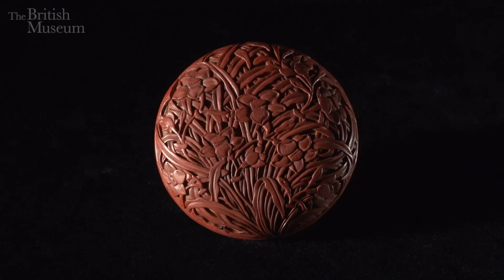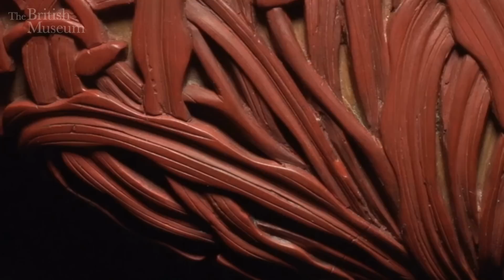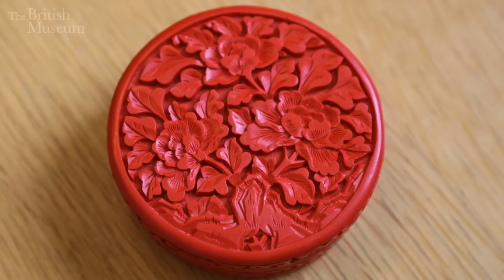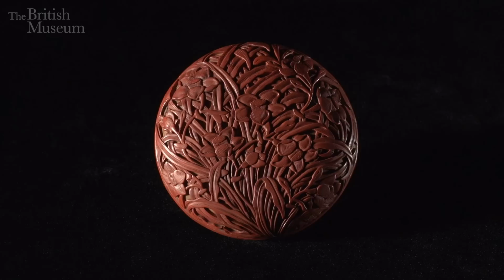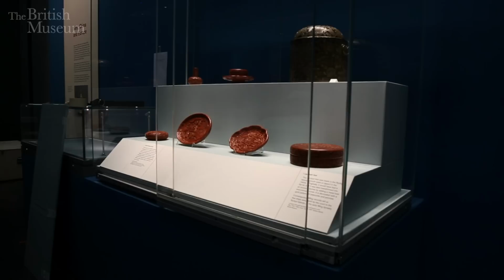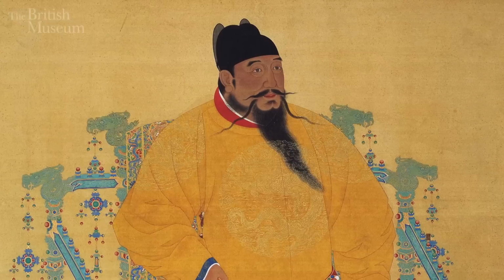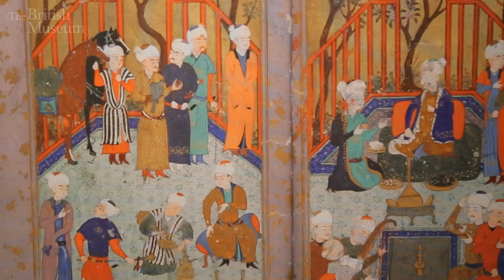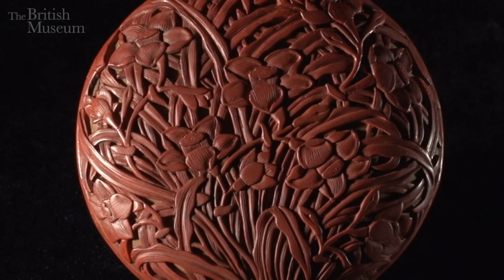Ming: Red lacquer box made for the Yongle emperor 剔红漆器盒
The carved red lacquer box made for the Yongle emperor is one of the star objects in the current BP exhibition Ming: 50 years that changed China at the British Museum 18 September 2014 – 5 January 2015